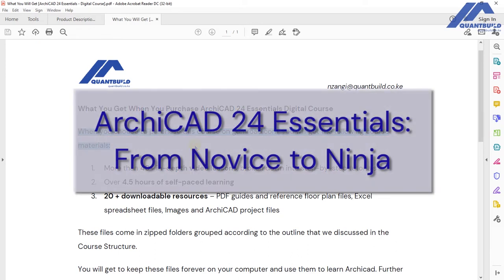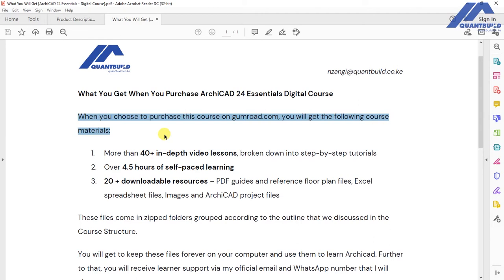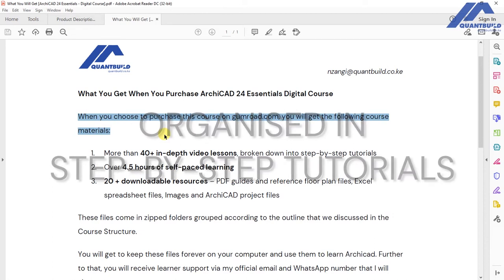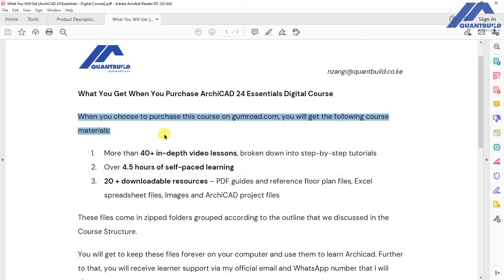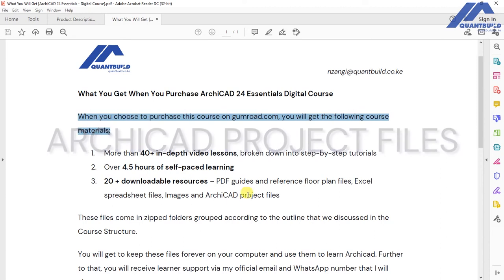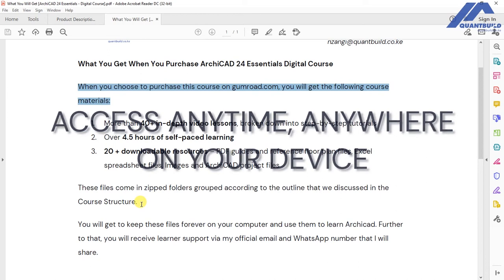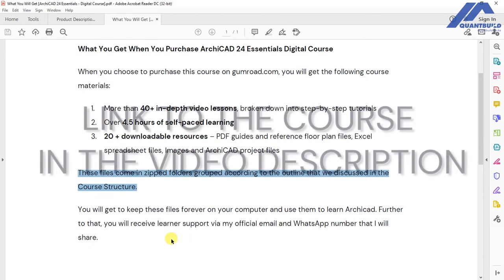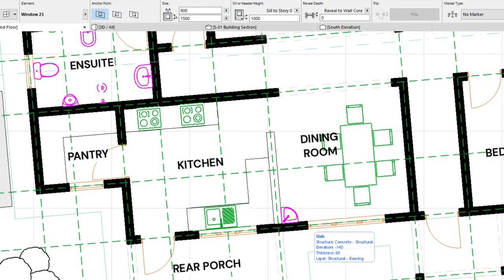What You Will Get on Purchasing ArchiCAD 24 Essentials Digital Course